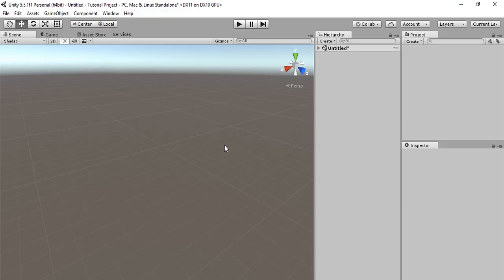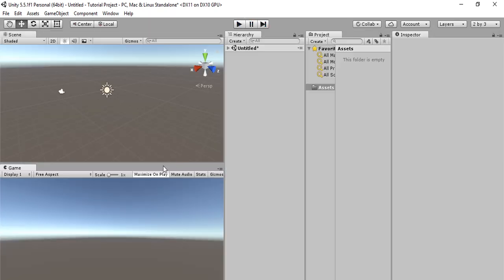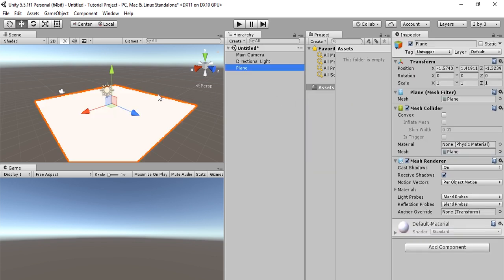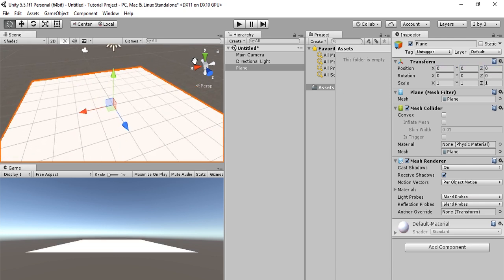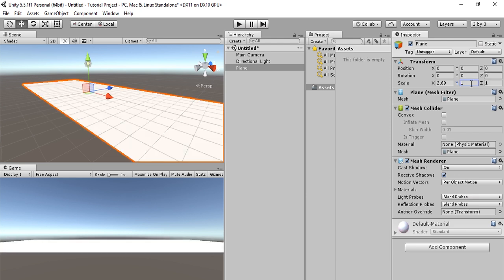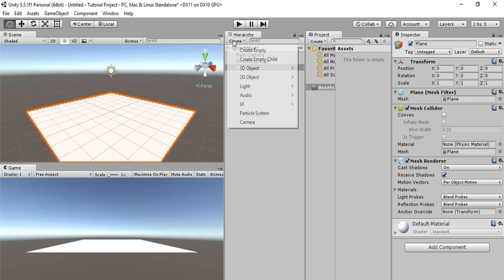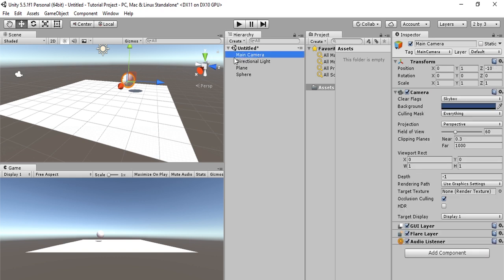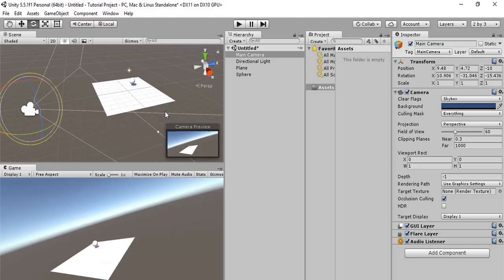Unity Basic Tutorial for Absolute Beginners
Welcome to the first of a Unity 5 tutorial series where we learn the basic functions of the engine and the basic game mechanics that will help us make our first game! In this video, we talk about how to navigate the Unity interface and how to create 3d objects and modify them. We also talk about the best layouts and what the hierarchy and project folder is. Enjoy!

My Equipment:
Camera: Sony ZV-1
Microphone: Blue Snowball
Speakers: Creative Pebble
Mouse: Corsair M65 RGB
Tripod: Amazon Basics

PC Build (Graphics Card and Processor)
Graphics Card: GeForce RTX 2060
Processor: AMD Ryzen 2700X